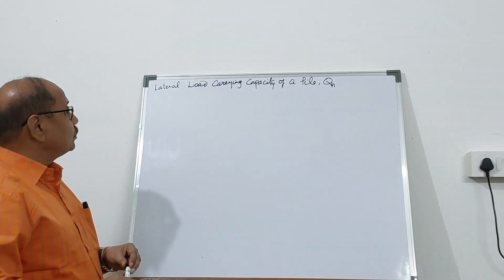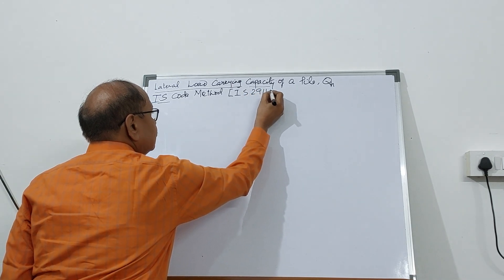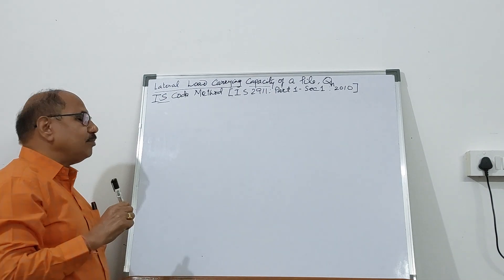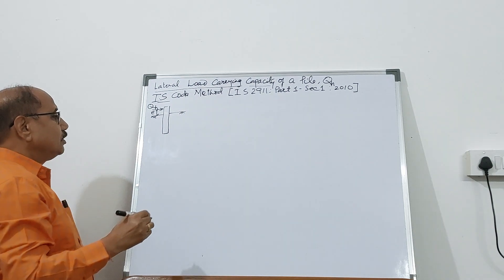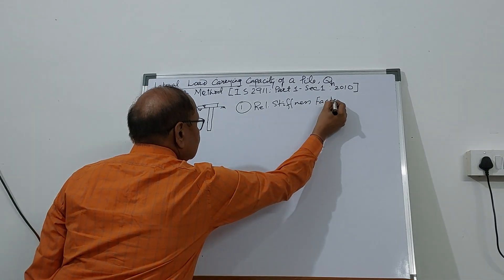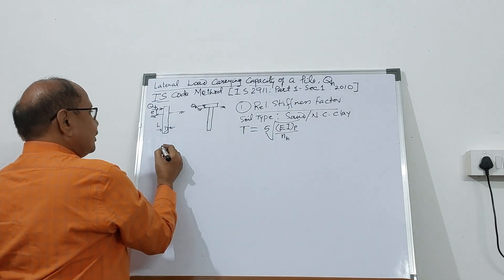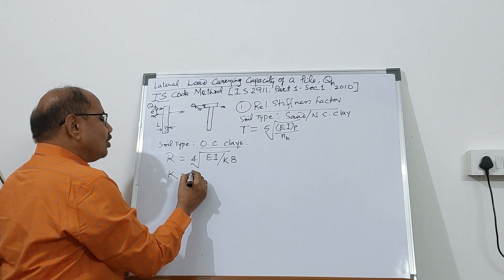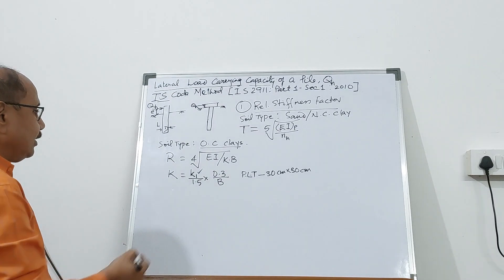Pile Foundation - 30 | Lateral Load Carrying Capacity of a Pile ( IS code method )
In this video,Lateral Load Carrying Capacity of a Pile by IS code method is explained.  This method is useful for long  elastic Pile.